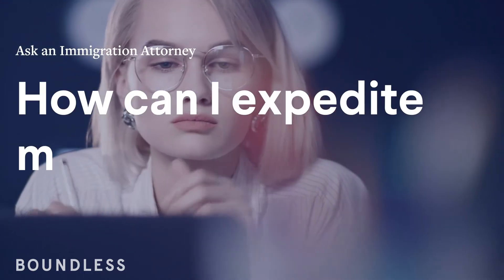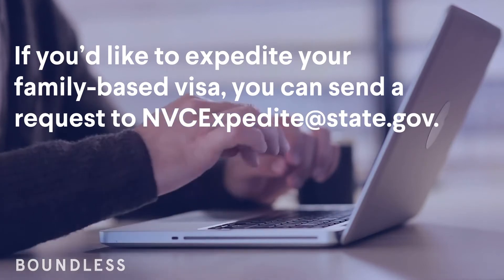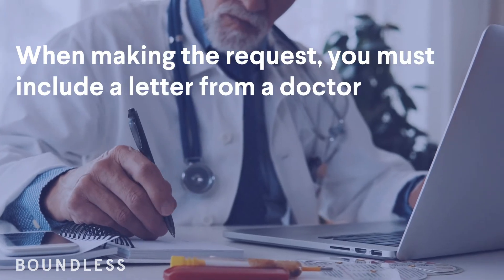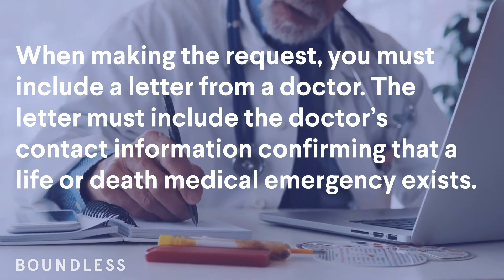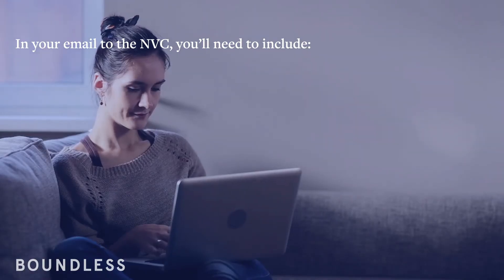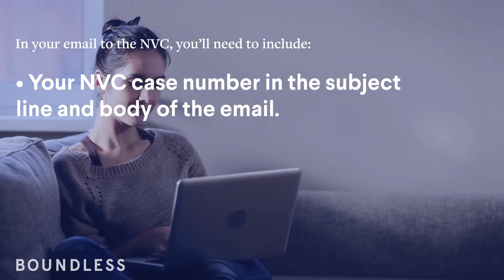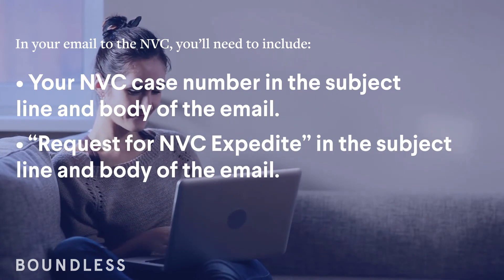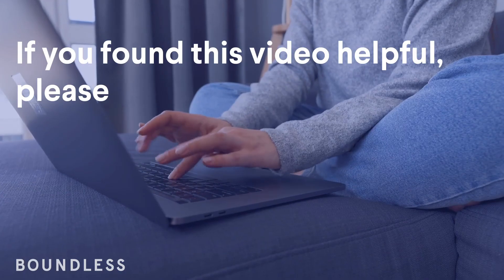How can I expedite my NVC application? | Ask an Immigration Attorney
According to the State Department, you can request expedited processing if your case involves a life or death medical emergency.

Do you have an immigration question? Boundless can help! Our Ask An Attorney program gives you unlimited consultations with a vetted immigration attorney, for just $24 a month.